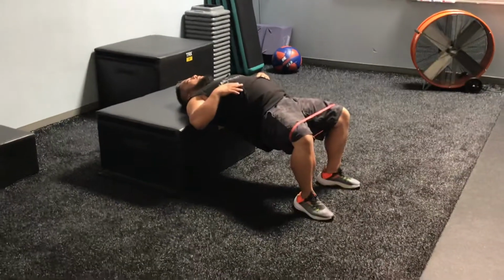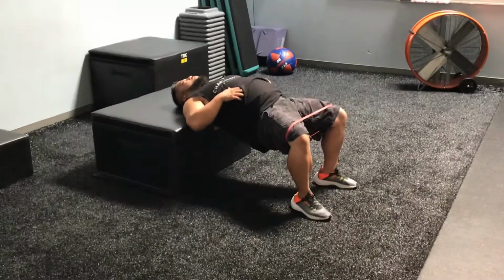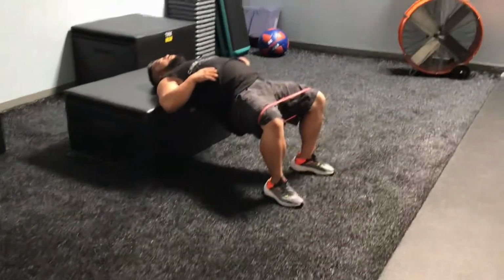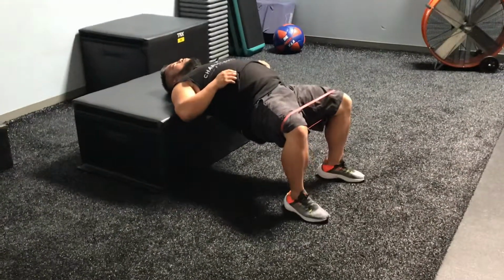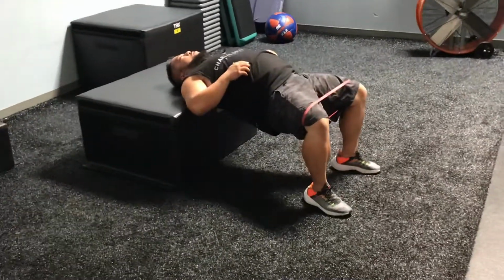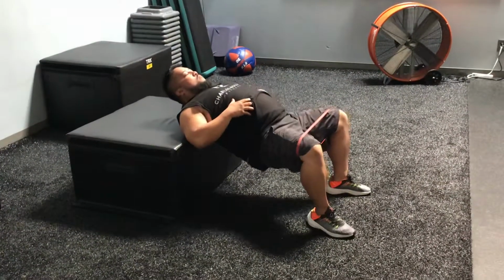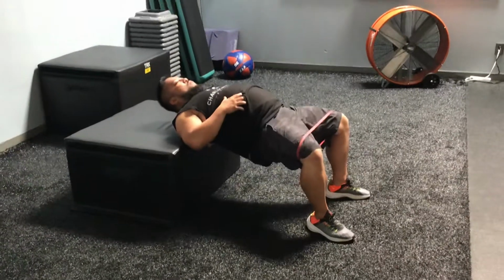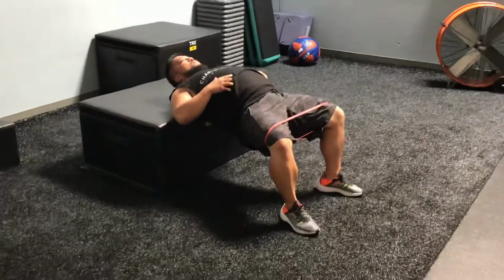Glute Bridge on Box (booty band)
Glute Preparation